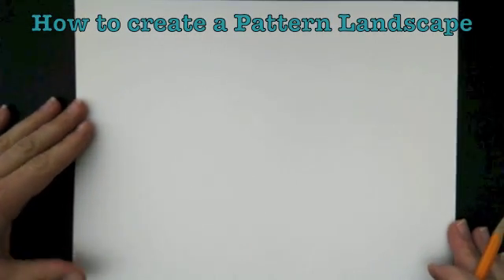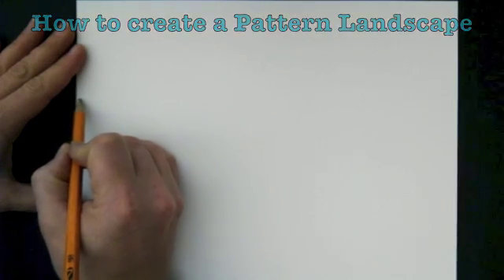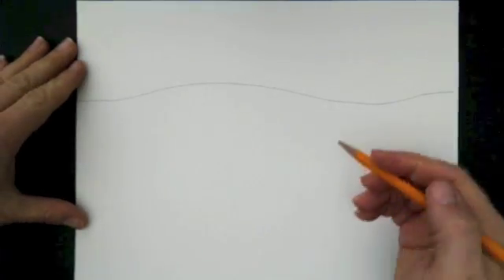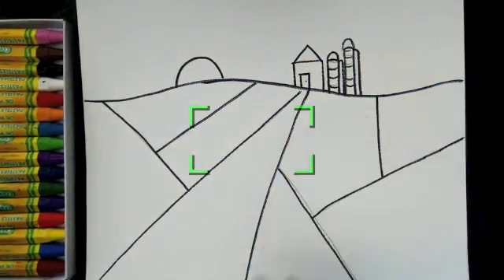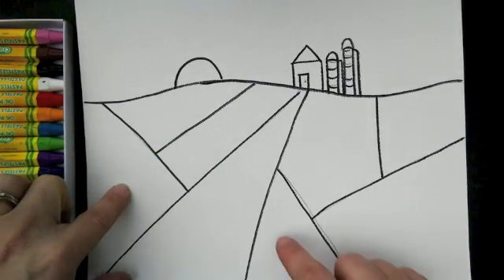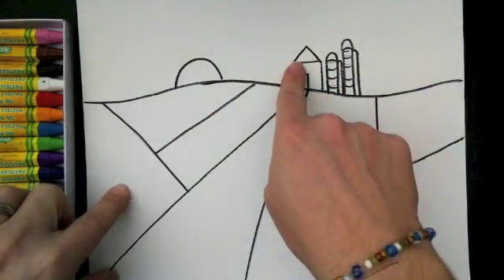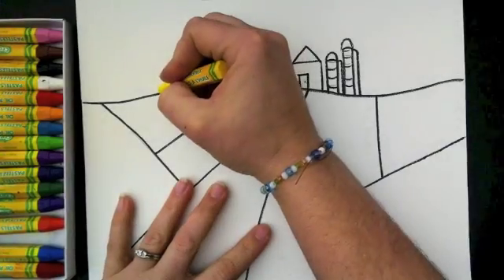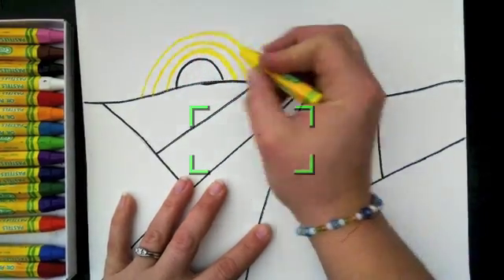1st grade landscape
1st grade landscape